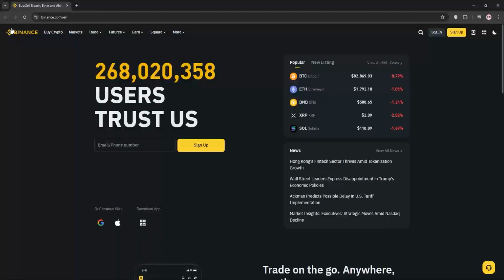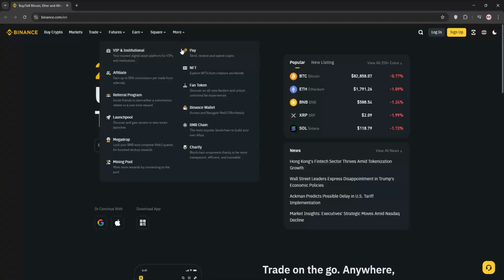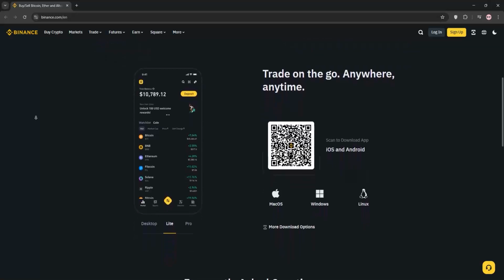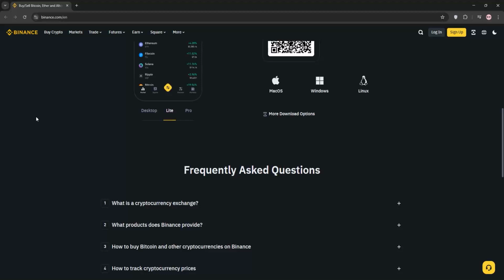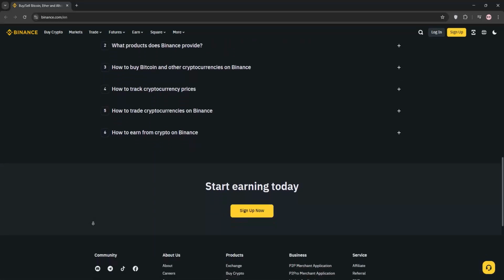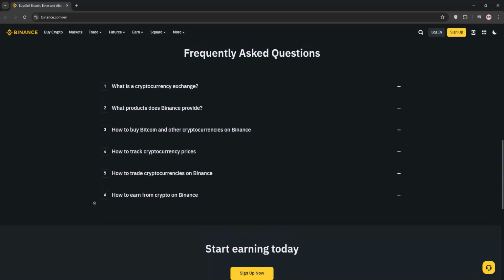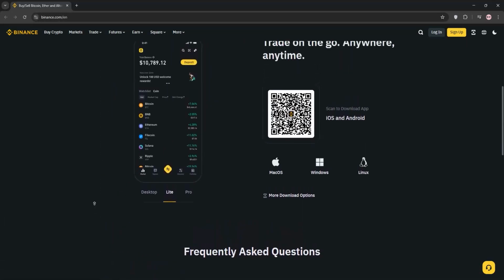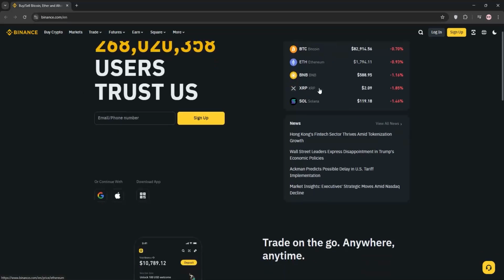How To Get Loan On Binance - 2025 UPDATED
Discover the secrets to securing a loan on Binance with our comprehensive tutorial! Learn about the essential requirements, benefits, and tips to maximize your borrowing potential. Whether you're a crypto novice or a seasoned investor, this video will guide you through the process smoothly. Don't miss out on leveraging your assets for financial growth!